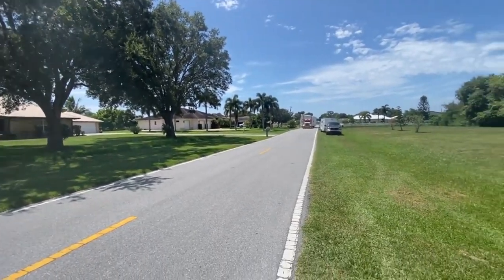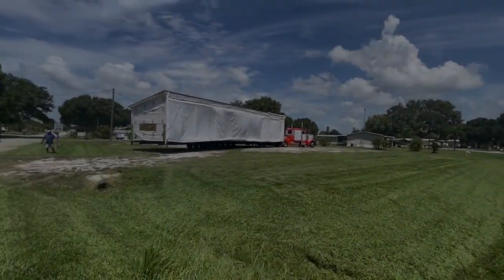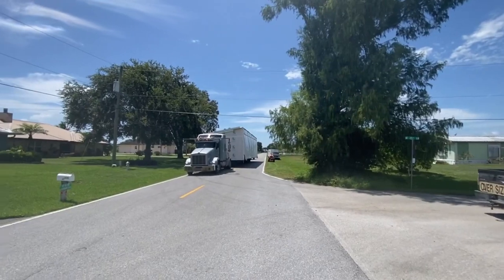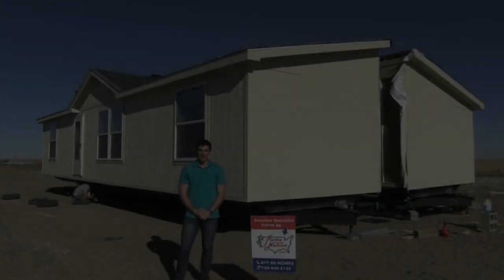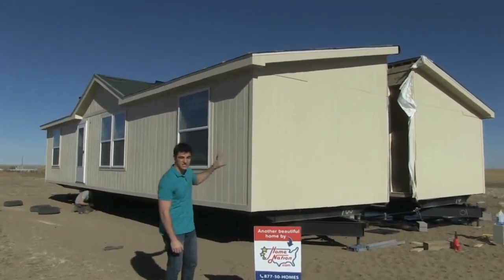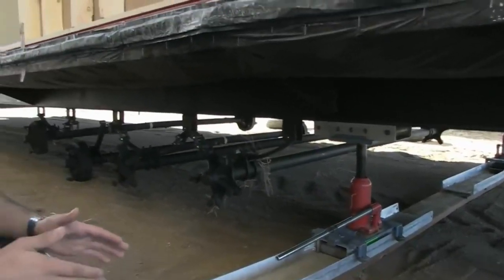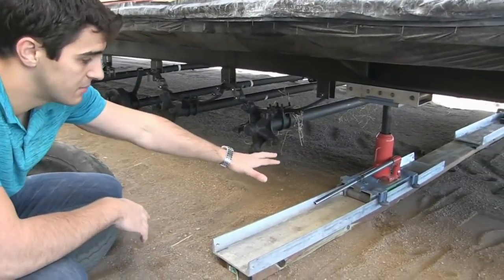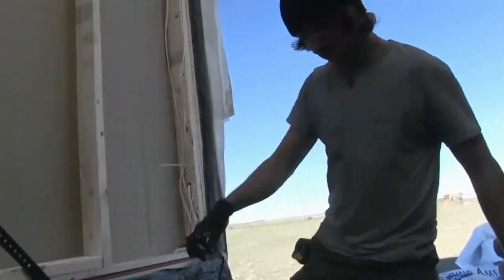Double Wide Mobile Home Installation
Provides a high-level view of a couple of key steps in the installation of a double-wide mobile home -- transportation, alignment, and the mating process. Does not cover site preparation, leveling, and finishing after mating.